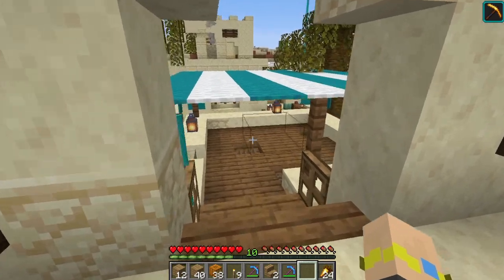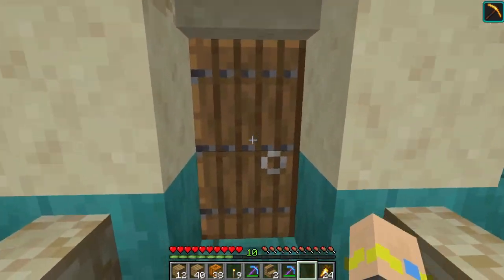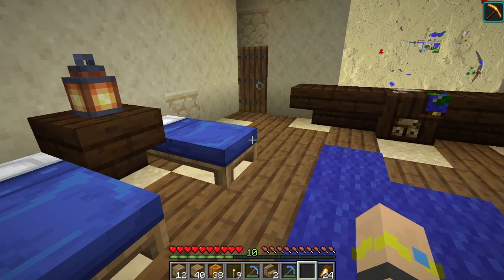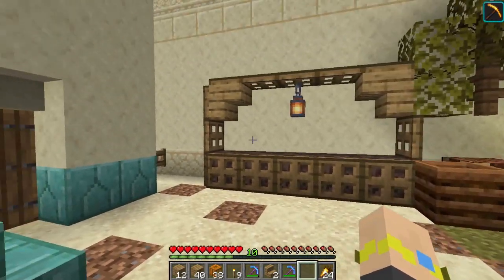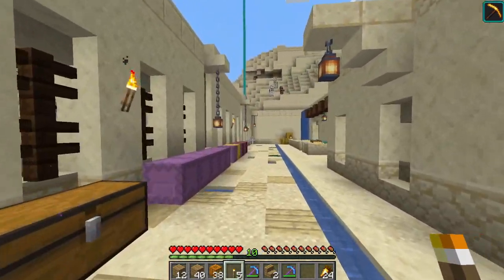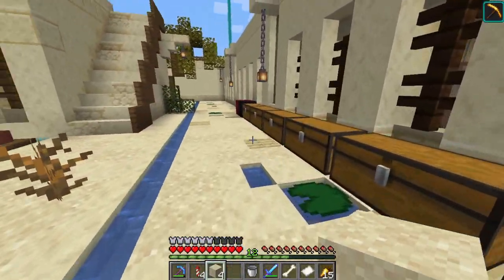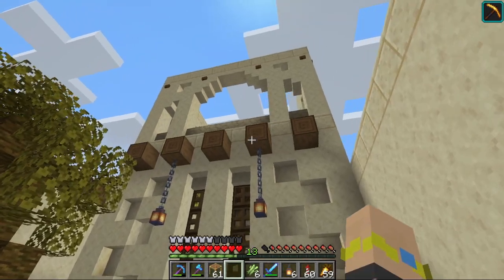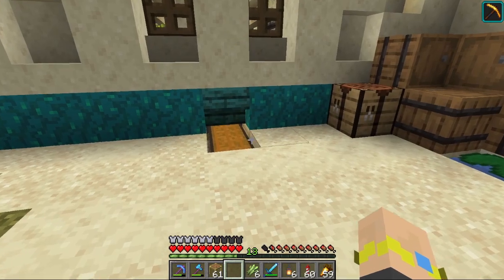Minesomnia Ep 5 Swiper No Swiping!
Grab your backpack!  Let's go!  Come on!  Vamanos!  This week we are spending time working on some more massive base expansions building a total of 4 new buildings!

Check out the other members of Minesomnia!

Sound Effects by ZapSplat